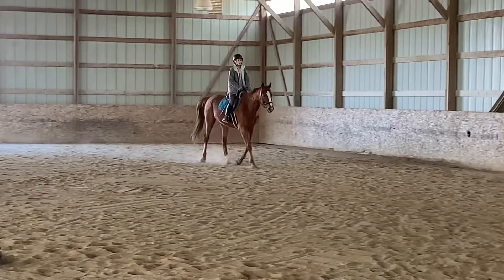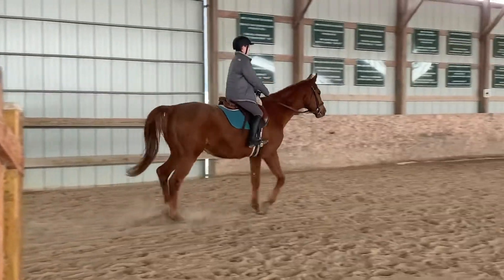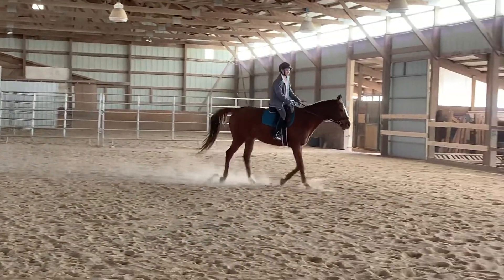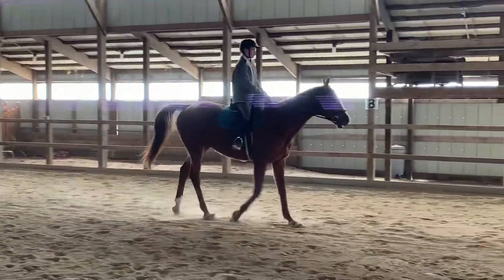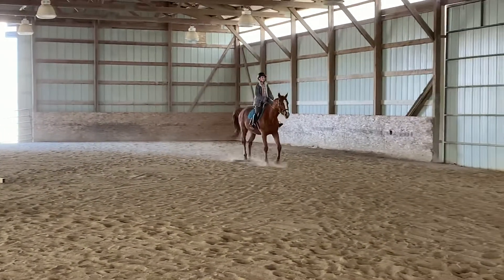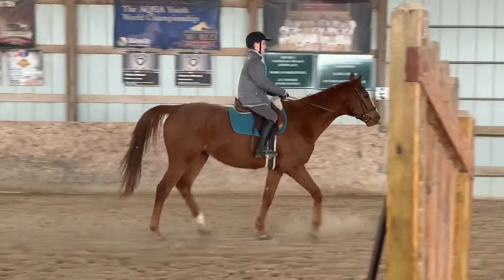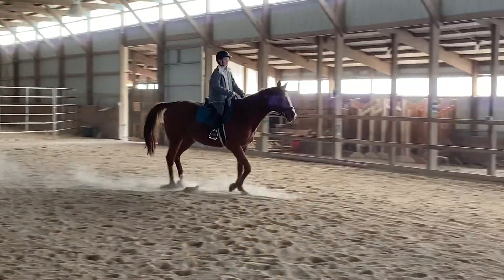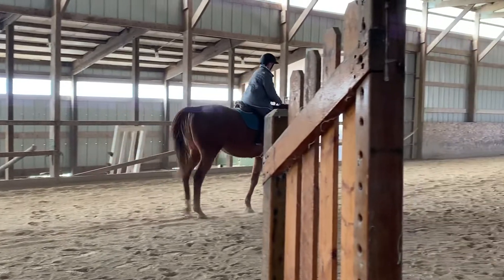Arthur Walk Trot